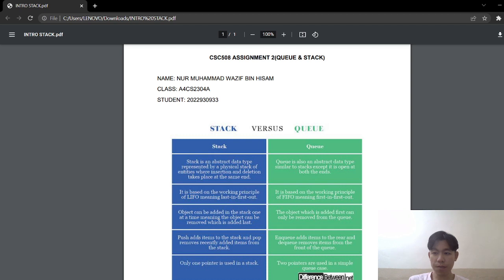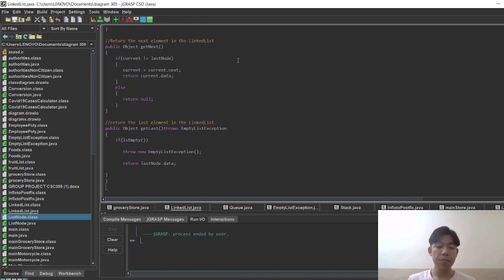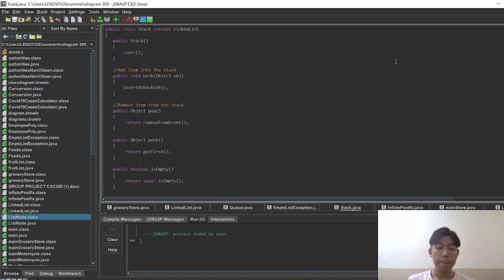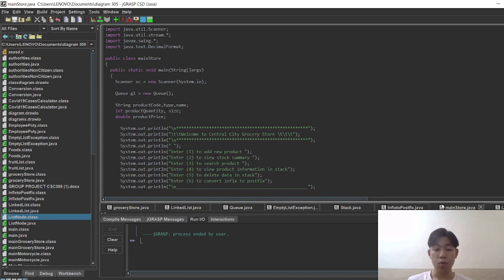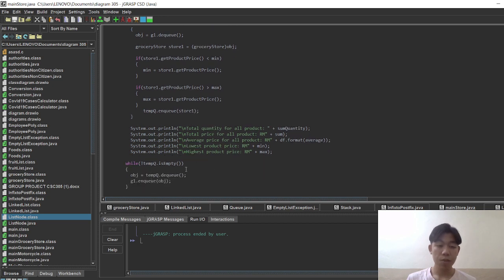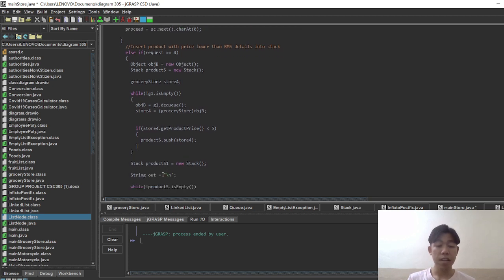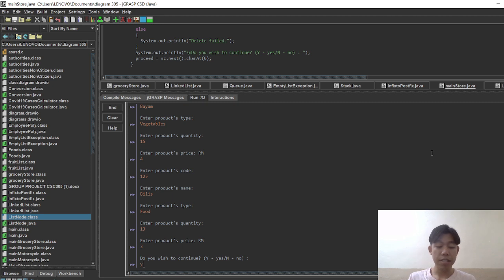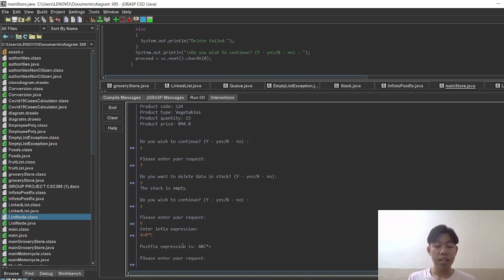CSC508 QUEUE & STACK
GROCERY STORE'S MANAGEMENT SYSTEM

NAME: NUR MUHAMMAD WAZIF BIN HISAM
CLASS: A4CS230A
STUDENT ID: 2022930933